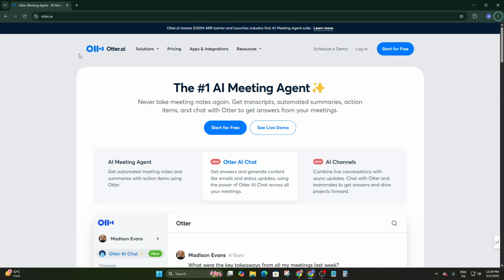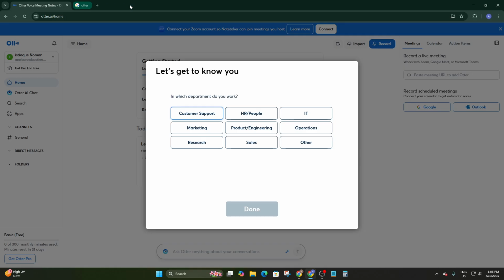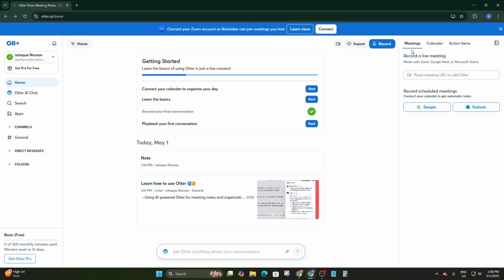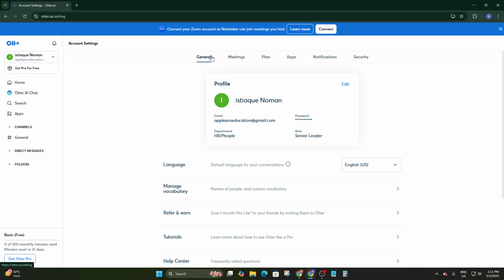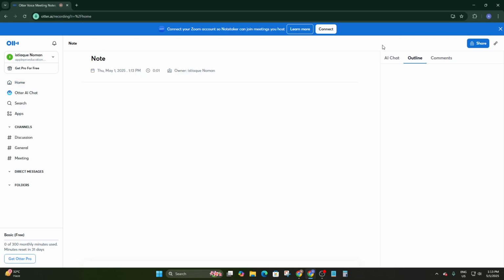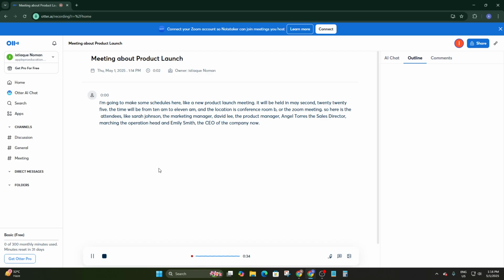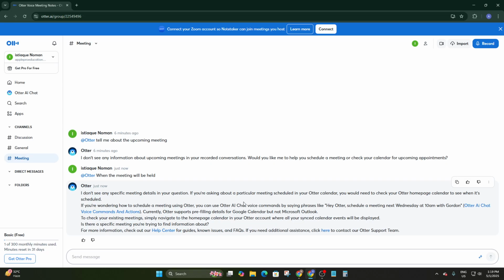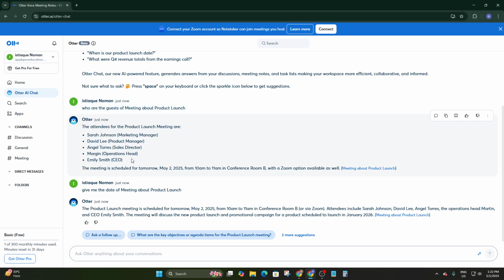Otter AI Tutorial How To Use Otter AI For Beginners AI Transcribe - 2026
In this video, we’ll walk you through a simple step-by-step guide on how to use Otter AI for beginners. Learn how to effortlessly transcribe audio, organize your notes, and make the most of this powerful AI transcription tool. Whether you're new to Otter or just looking to improve your workflow, this tutorial covers all the essentials.